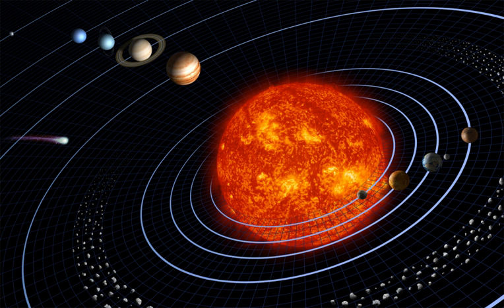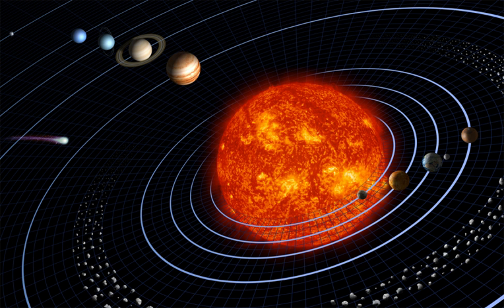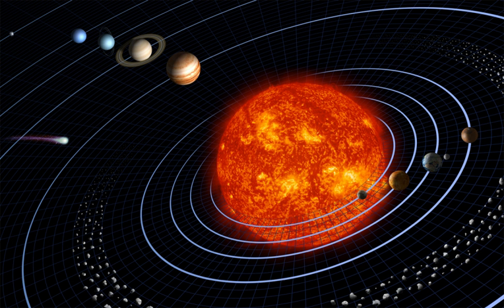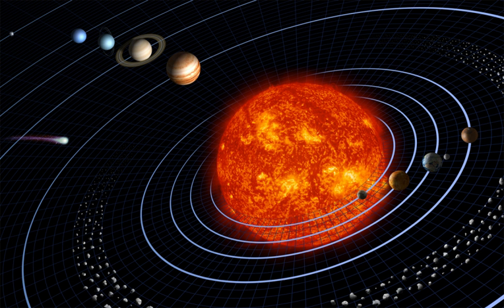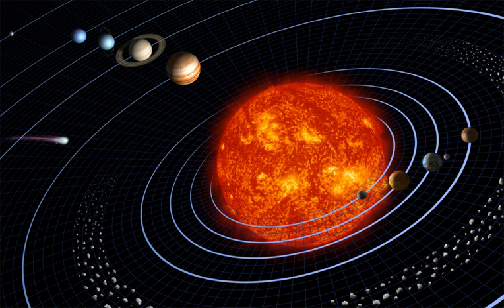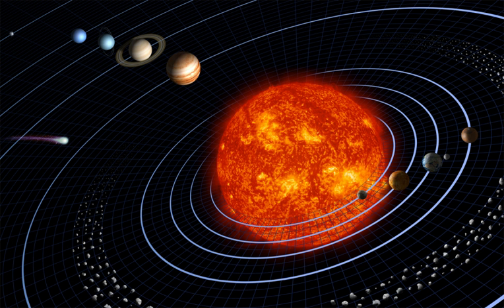Exoplanet atmospheres | Wikipedia audio article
00:00:49 1 Planets
00:00:58 1.1 Inner planets
00:01:07 1.1.1 Mercury
00:01:49 1.1.2 Venus
00:03:34 1.1.3 Mars
00:07:19 1.2 Gas giants
00:07:49 1.2.1 Jupiter
00:10:37 1.2.2 Saturn
00:12:19 1.2.3 Uranus
00:13:43 1.2.4 Neptune
00:15:58 2 Other bodies in the Solar System
00:16:08 2.1 Natural satellites
00:17:20 2.1.1 Moon
00:17:28 2.1.2 Titan
00:19:12 2.1.3 Triton
00:21:08 2.2 Pluto
00:23:37 3 Exoplanets
00:26:26 3.1 Atmospheric composition
00:29:54 3.2 Atmospheric circulation
00:30:18 3.3 Clouds
00:30:44 3.4 Precipitation
00:31:22 3.5 Abiotic oxygen
00:33:16 4 Methane

- Socrates

SUMMARY
The study of extraterrestrial atmospheres is an active field of research, both as an aspect of astronomy and to gain insight into Earth's atmosphere. In addition to Earth, many of the other astronomical objects in the Solar System have atmospheres. These include all the gas giants, as well as Mars, Venus, and Pluto. Several moons and other bodies also have atmospheres, as do comets and the Sun. There is evidence that extrasolar planets can have an atmosphere. Comparisons of these atmospheres to one another and to Earth's atmosphere broaden our basic understanding of atmospheric processes such as the greenhouse effect, aerosol and cloud physics, and atmospheric chemistry and dynamics.